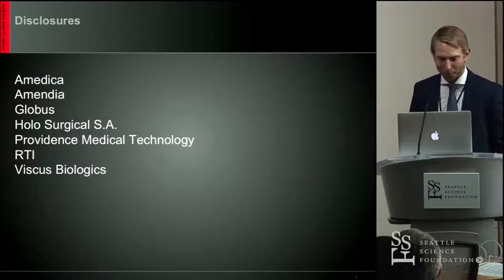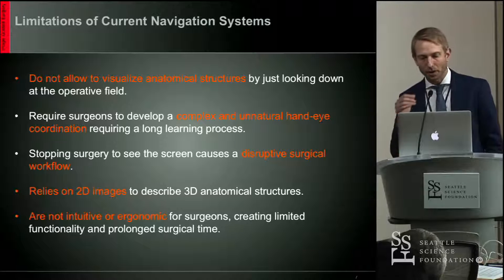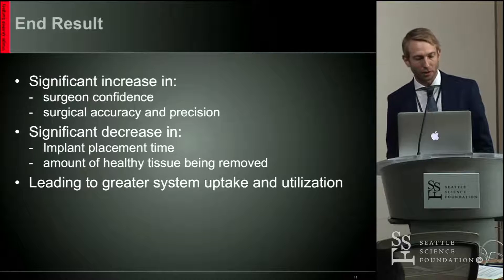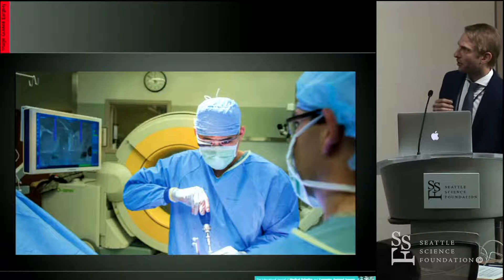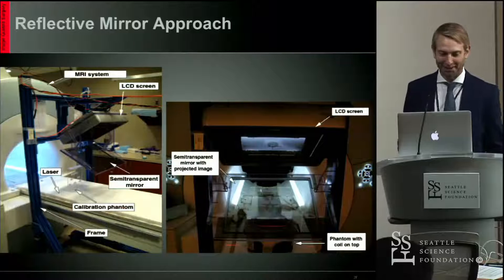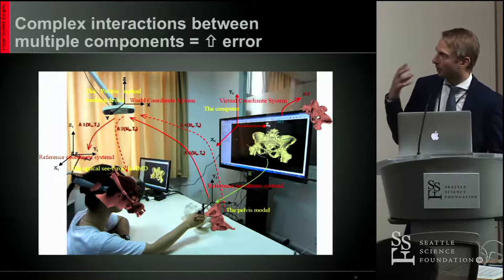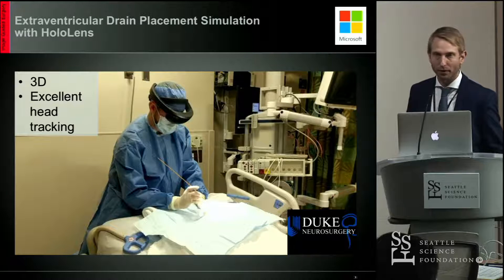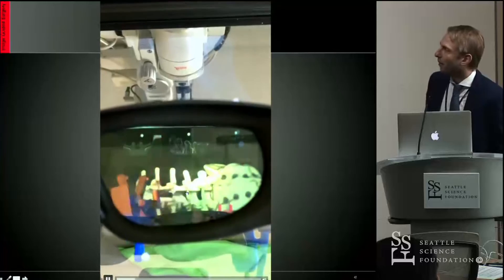Augmented Reality in Spine Surgery - Kris Siemionow, MD